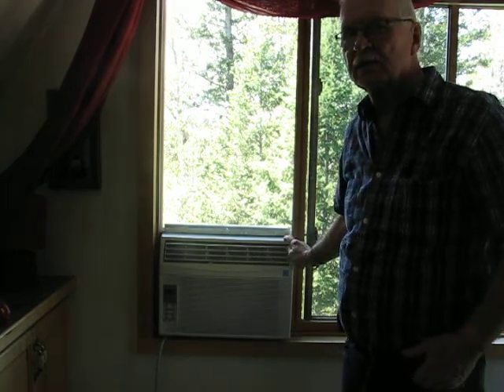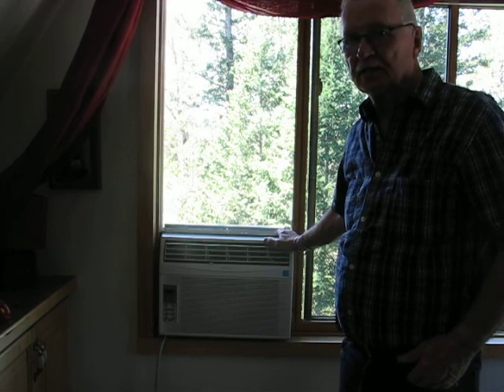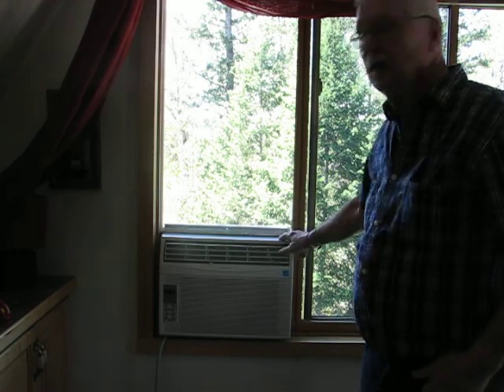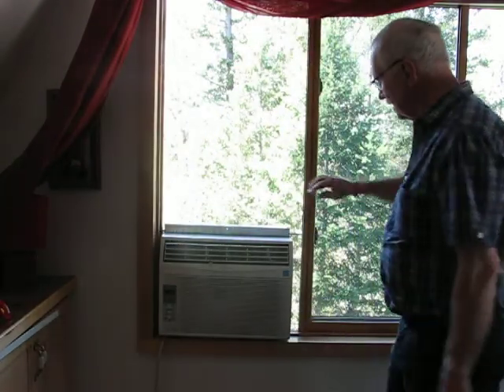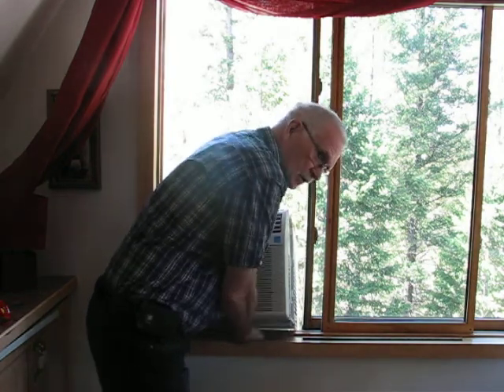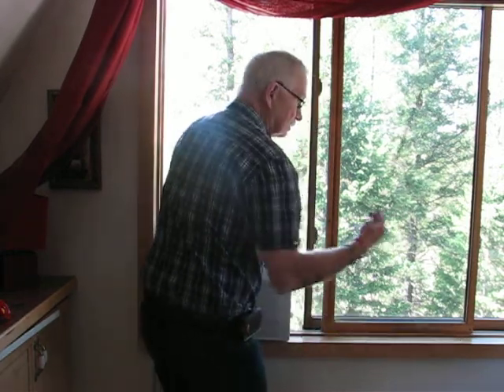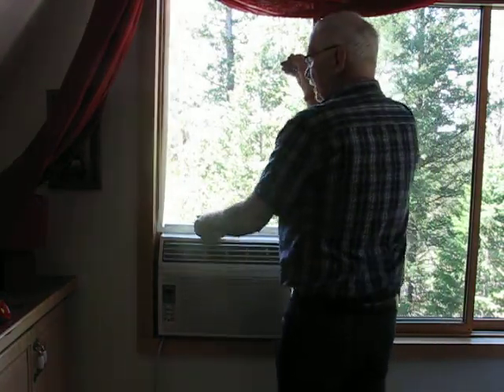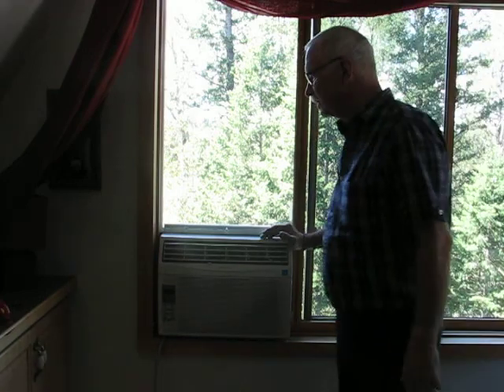Install Air Conditioner in a slider window.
All you need to put air conditioner in a slider window is 1 steel rod and plexiglass, glass, cardboard or anything else to cover space above the AC to enclose the window.